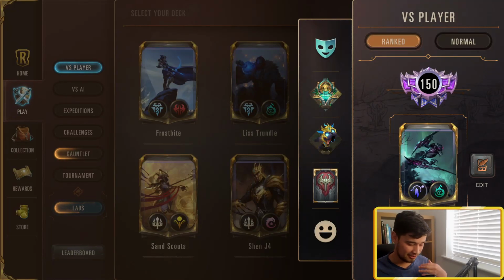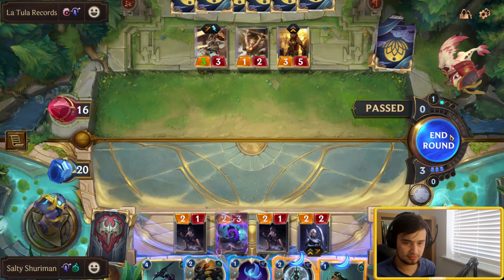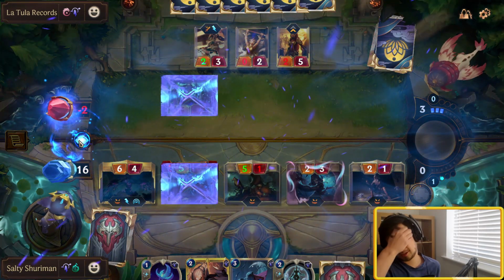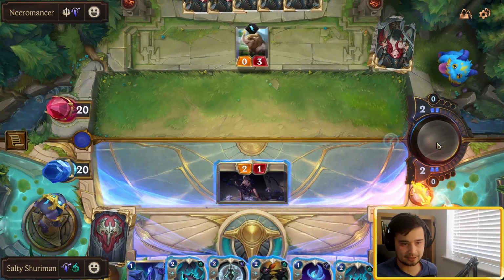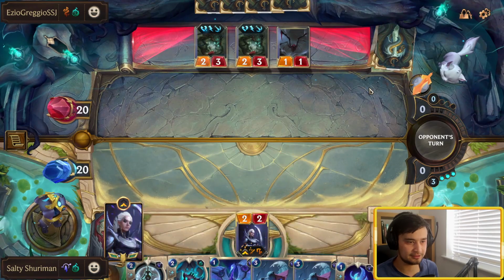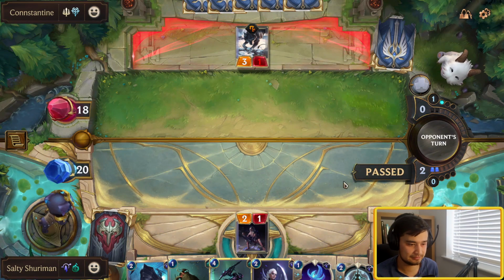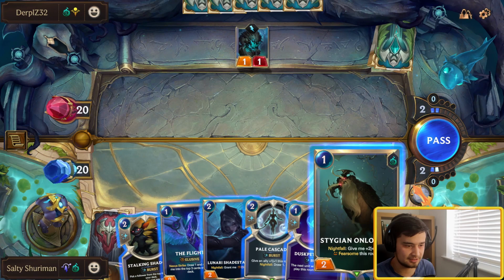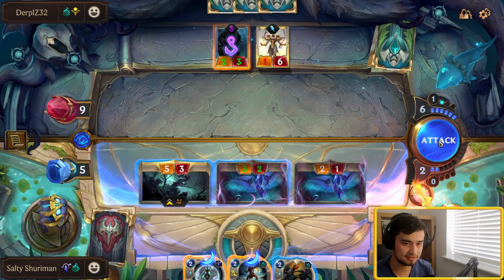DO NOT UNDERRATE THIS ARCHETYPE | Diana Nocturne Nightfall Deck | Legends of Runeterra Guide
DONT UNDERRATE THIS ARCHETYPE | Diana Nocturne Nightfall Deck | Legends of Runeterra Guide

Deck Summary: (00:00)
Mulligan: (00:31)
Gameplay: (01:13)

Deck Code: CECACAIFF4CQGCJDHBEVTVQBAQBQKAYEAUDACBAFBMBACAYJLYAQGBICAIBAGCINF4AQCBIZ

Mobile Deck Code